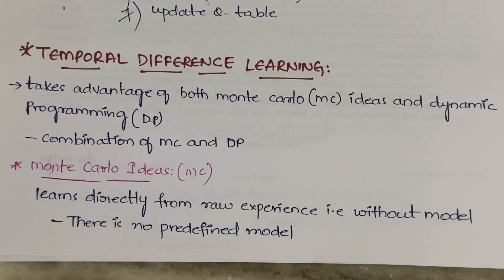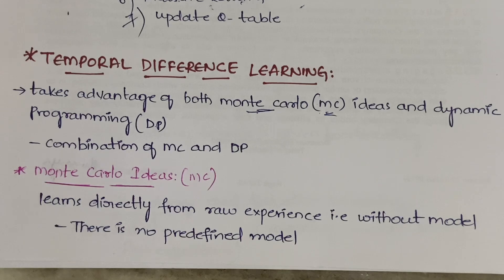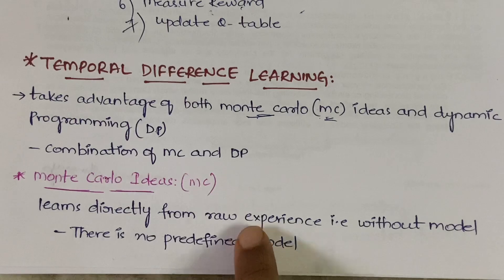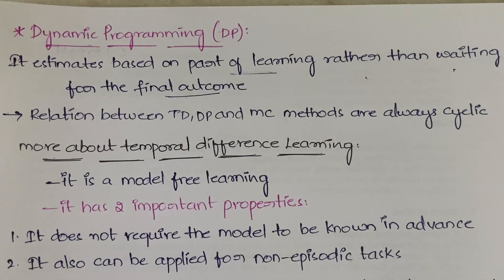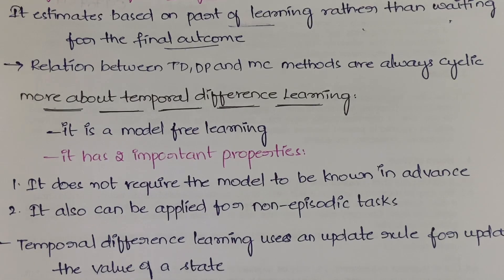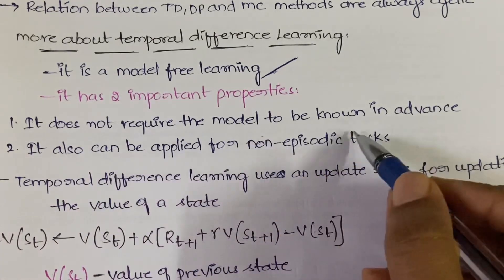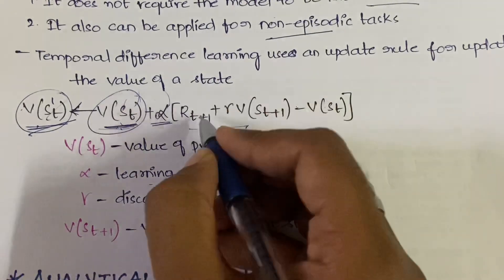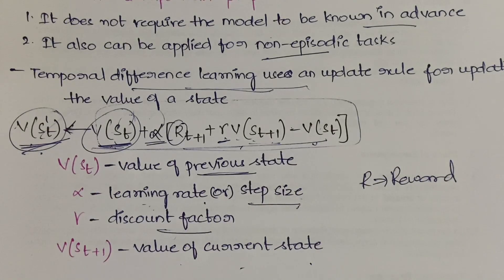#62 Temporal Difference Learning in Machine Learning |ML